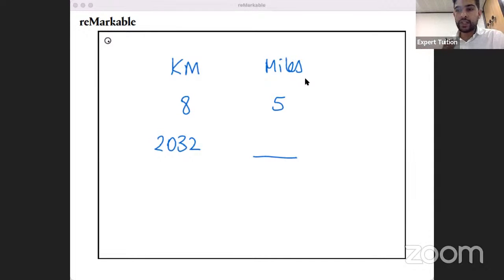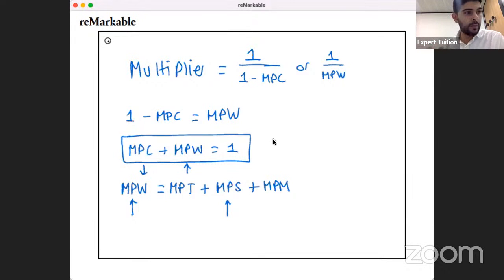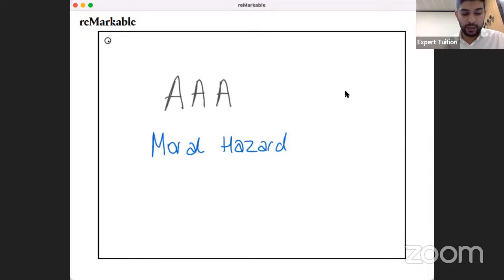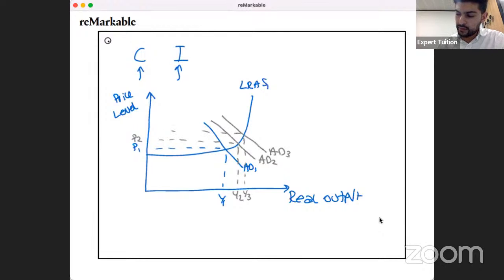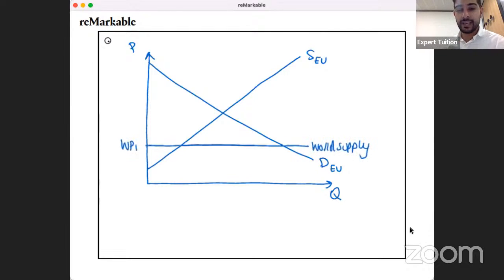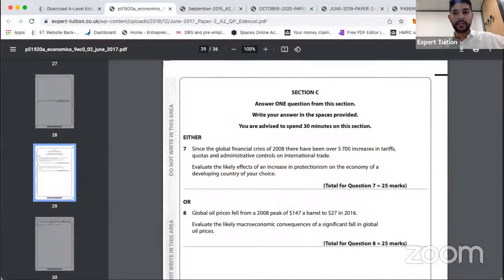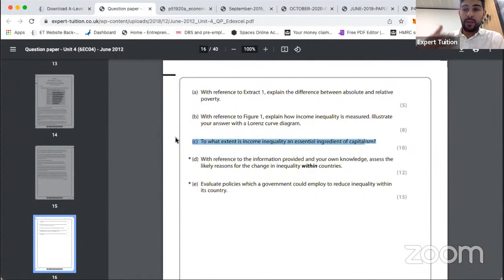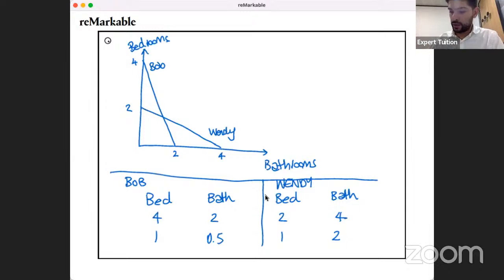A-Level Economics-Macroeconomics - Live Q&A - Friday 3rd June 2022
Ahmed Alaskary took questions on a range of Macroeconomic topics. The A-Level Macro Paper 2 Q&A was aimed at Year 13 students sitting their exams in a few days time.